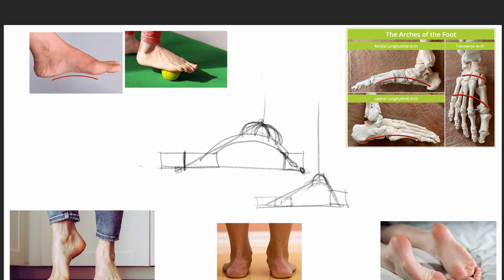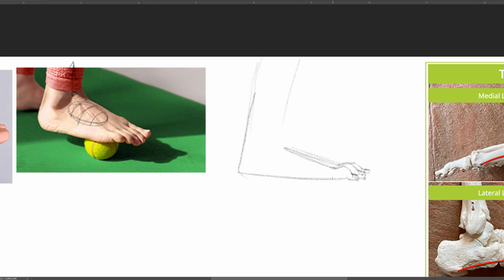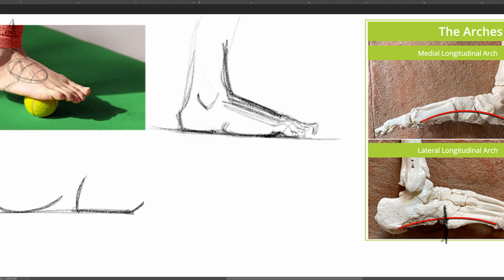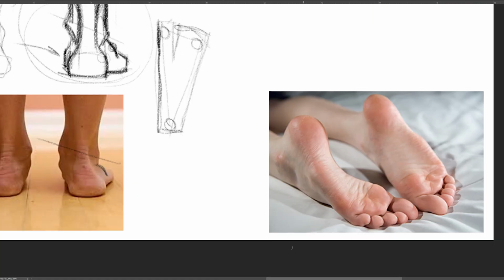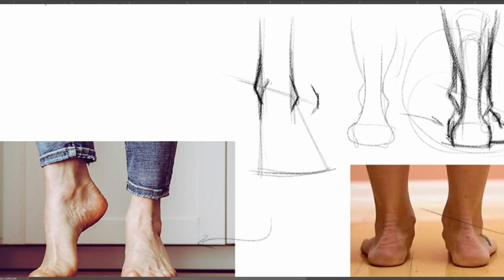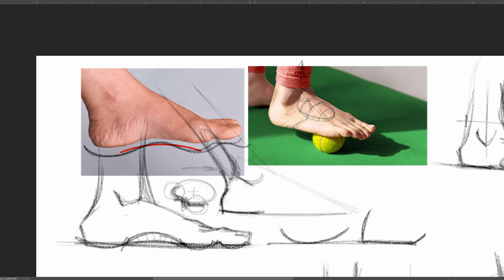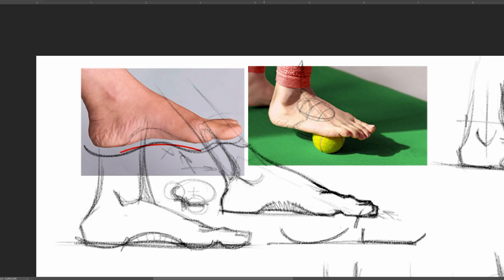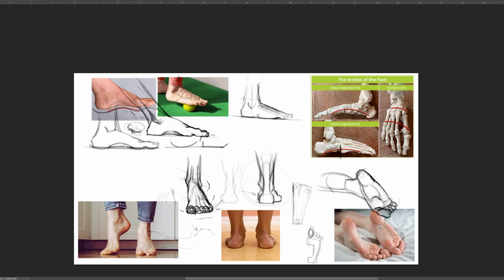How to Draw Feet Part 01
Have you ever had a hard time drawing feet?  The anatomy is important, but what's more important is learning how to shape the feet with overlapping forms to help give them structure.
This video covers the basics of drawing feet from several orthographic type angles for study purposes.  From these angles the more dynamic angles we usually use in illustrations will be easier to tackle.

I also have a shop with some really cool products to help you with your studies or the work you do.

They are now meeting once a week doing a live drawing class from images, timing them and having a conversation about what they are doing together.  They are definitely inspiring me to continue growing the content and growing the community in whatever way I can.  Thank you all for participating and pushing each other, as well as pushing me on.